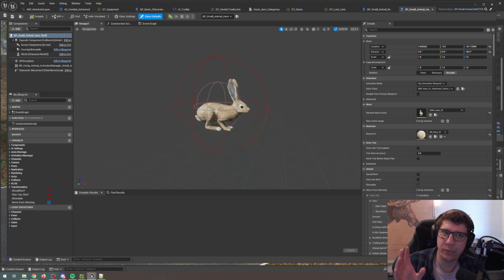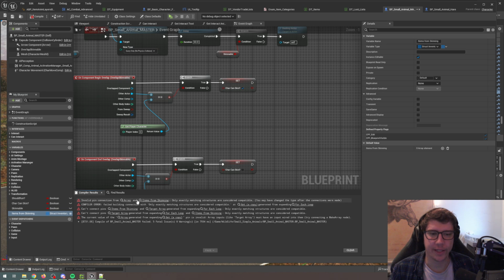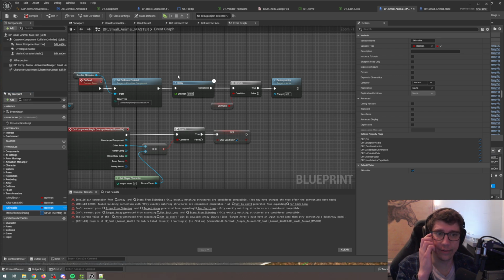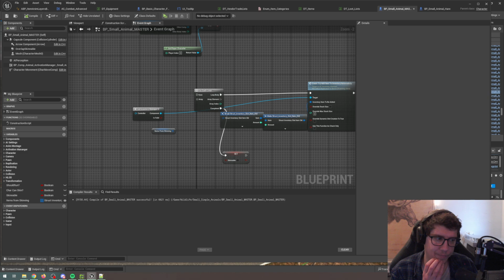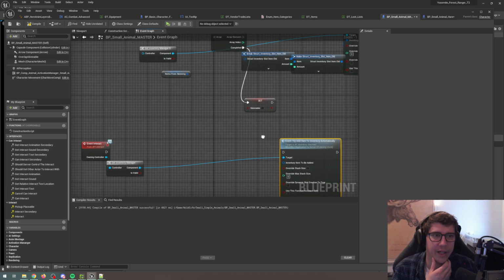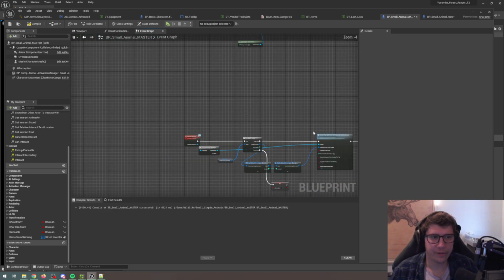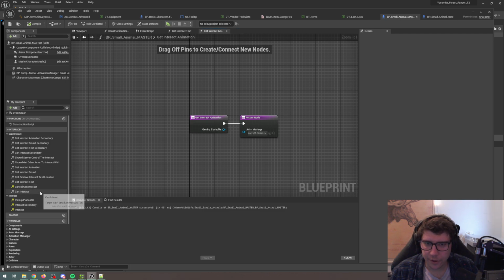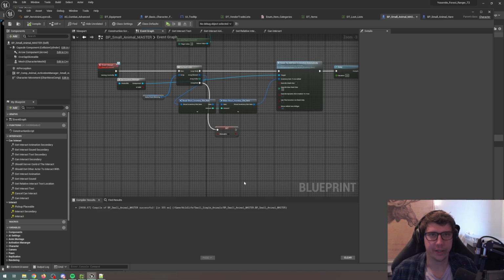[UE5] Tutorial - Add Skinning (or other Interactions) to your game (using @GamesByHyper assets)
This is a way too long, unplanned, quick and dirty tutorial on how to add Basic Skinning mechanics to your Animals when using Games by Hyper Assets from the Marketplace.
In this Tutorial we leverage the BPI_Can_Interact and BPI_Interact from the Hyper pack instead of using the BP_Interact_Location_Master
This works in Single PLayer, not tested in Multiplayer.

You'll unlock extra perks, like Members only section in Discord, once a month Q&A/Meet & Greet in a voice call with me, custom emojis and a very cool badge next to you highlighted name!

More BottleCap info at the bottom.

Bottle Caps?
Yeah, Bottle Caps are points you can use in fun minigames like "!heist {amount}"  or  "!slots {amount}" but also for fun Sound effects or actions that I'll have to do during the game! Check all of it out over here: